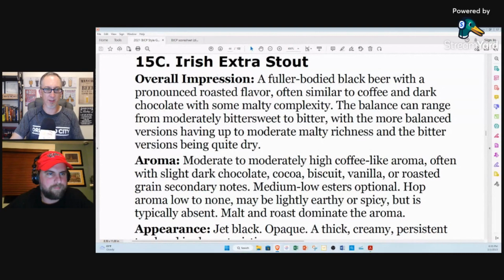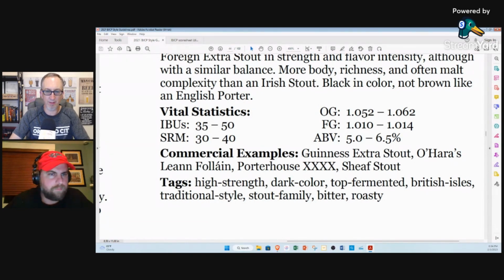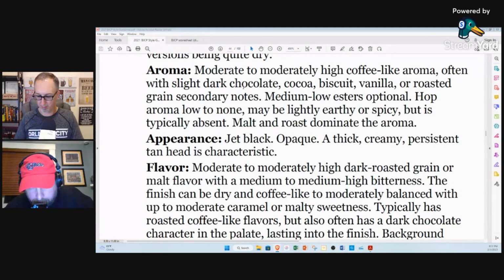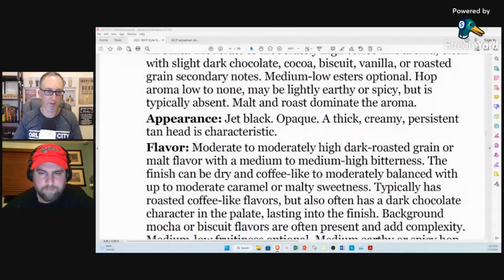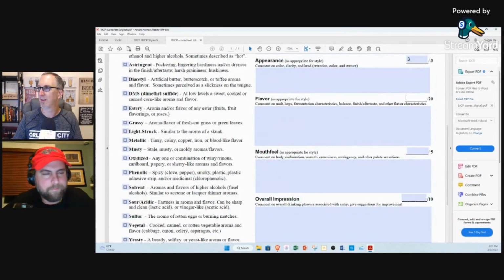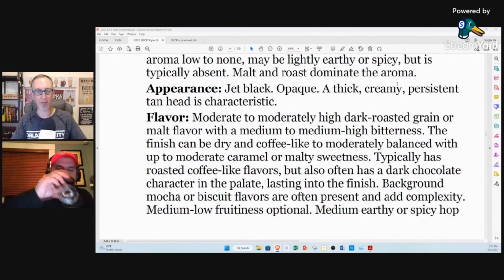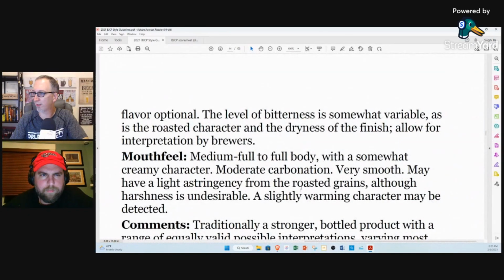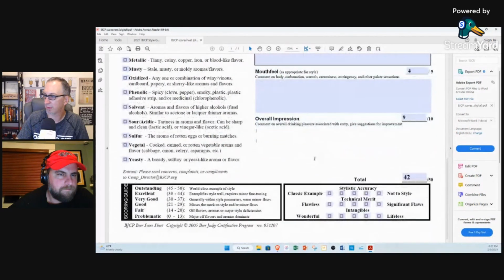Irish🇮🇪 Extra Stout (Guinness Extra Stout)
Most beer nerds are familiar with the Irish [dry] Stout style, but few know much about the Irish Extra Stout style. In this class, Bret and I take a closer look at the style and examine its nuances and come away with a new appreciation for an oft-overlooked beer.

From the 2021 𝑩𝑱𝑪𝑷 𝑺𝒕𝒚𝒍𝒆 𝑮𝒖𝒊𝒅𝒆𝒍𝒊𝒏𝒆𝒔:
𝟏𝟓𝐂. 𝐈𝐫𝐢𝐬𝐡 𝐄𝐱𝐭𝐫𝐚 𝐒𝐭𝐨𝐮𝐭
𝗢𝘃𝗲𝗿𝗮𝗹𝗹 𝗜𝗺𝗽𝗿𝗲𝘀𝘀𝗶𝗼𝗻: A fuller-bodied black beer with a
pronounced roasted flavor, often similar to coffee and dark
chocolate with some malty complexity. The balance can range
from moderately bittersweet to bitter, with the more balanced
versions having up to moderate malty richness and the bitter
versions being quite dry.
𝗔𝗿𝗼𝗺𝗮: Moderate to moderately high coffee-like aroma, often
with slight dark chocolate, cocoa, biscuit, vanilla, or roasted
grain secondary notes. Medium-low esters optional. Hop
aroma low to none, may be lightly earthy or spicy, but is
typically absent. Malt and roast dominate the aroma.
𝗔𝗽𝗽𝗲𝗮𝗿𝗮𝗻𝗰𝗲:Jet black. Opaque. A thick, creamy, persistent
tan head is characteristic.
𝗙𝗹𝗮𝘃𝗼𝗿: Moderate to moderately high dark-roasted grain or
malt flavor with a medium to medium-high bitterness. The
finish can be dry and coffee-like to moderately balanced with
up to moderate caramel or malty sweetness. Typically has
roasted coffee-like flavors, but also often has a dark chocolate
character in the palate, lasting into the finish. Background
mocha or biscuit flavors are often present and add complexity.
Medium-low fruitiness optional. Medium earthy or spicy hop
flavor optional. The level of bitterness is somewhat variable, as
is the roasted character and the dryness of the finish; allow for
interpretation by brewers.
𝗠𝗼𝘂𝘁𝗵𝗳𝗲𝗲𝗹: Medium-full to full body, with a somewhat
creamy character. Moderate carbonation. Very smooth. May
have a light astringency from the roasted grains, although
harshness is undesirable. A slightly warming character may be
detected.
𝗖𝗼𝗺𝗺𝗲𝗻𝘁𝘀:Traditionally a stronger, bottled product with a
range of equally valid possible interpretations, varying most
frequently in roast flavor and sweetness. Most traditional Irish
commercial examples are in the 5.6 to 6.0% ABV range.
𝗛𝗶𝘀𝘁𝗼𝗿𝘆: Same roots as Irish Stout, but as a stronger product.
Guinness Extra Stout (Extra Superior Porter, later Double
Stout) was first brewed in 1821, and was primarily a bottled
product.
𝗖𝗵𝗮𝗿𝗮𝗰𝘁𝗲𝗿𝗶𝘀𝘁𝗶𝗰 𝗜𝗻𝗴𝗿𝗲𝗱𝗶𝗲𝗻𝘁𝘀: Similar to Irish Stout. May
have additional dark crystal malts or dark sugars.
Style Comparison: Midway between an Irish Stout and a
Foreign Extra Stout in strength and flavor intensity, although
with a similar balance. More body, richness, and often malt
complexity than an Irish Stout. Black in color, not brown like
an English Porter.
𝗩𝗶𝘁𝗮𝗹 𝗦𝘁𝗮𝘁𝗶𝘀𝘁𝗶𝗰𝘀: OG: 1.052 – 1.062
IBUs: 35 – 50 FG: 1.010 – 1.014
SRM: 30 – 40 ABV: 5.0 – 6.5%
𝗖𝗼𝗺𝗺𝗲𝗿𝗰𝗶𝗮𝗹 𝗘𝘅𝗮𝗺𝗽𝗹𝗲𝘀: Guinness Extra Stout, O’Hara’s
Leann Folláin, Porterhouse XXXX, Sheaf Stout